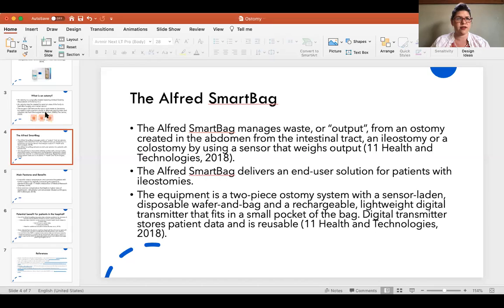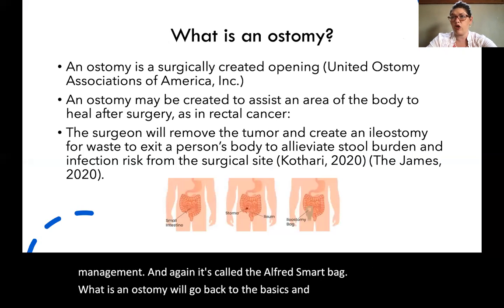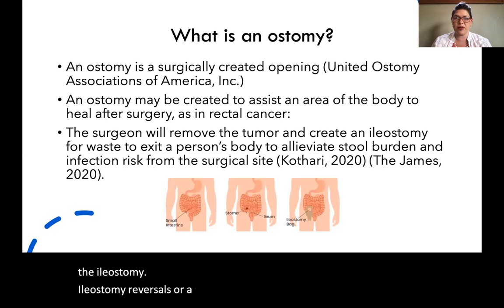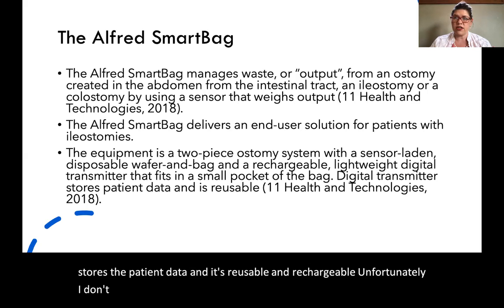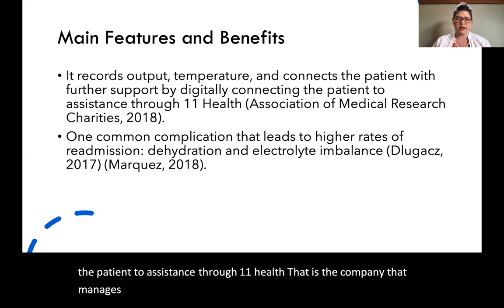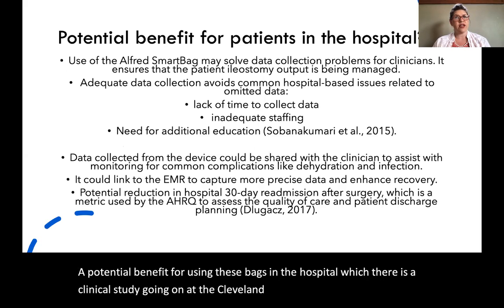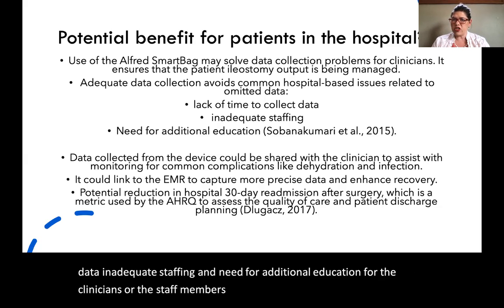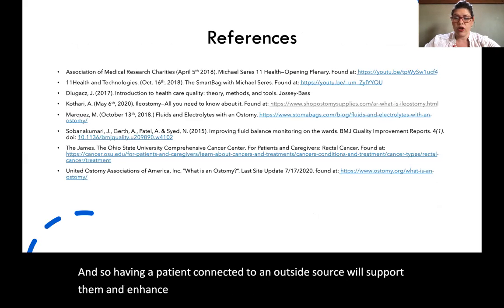Alfred SmartBag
short analysis of Alfred SmartBag for technology class.